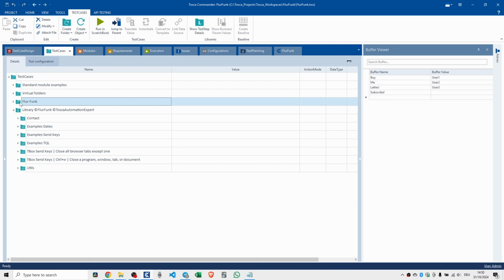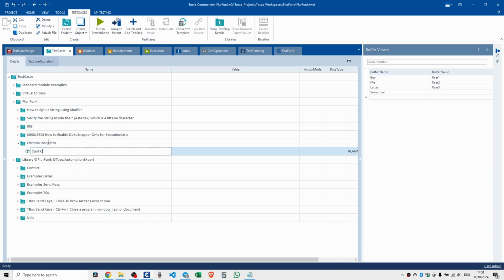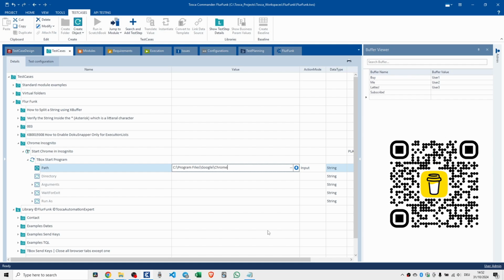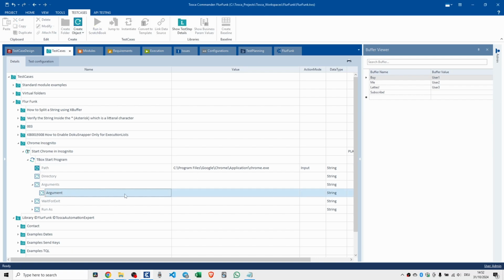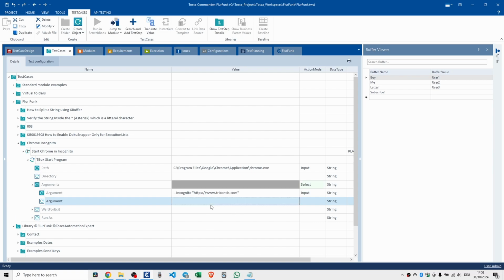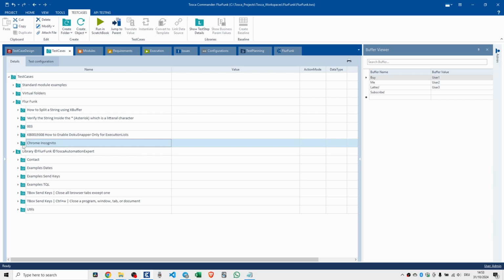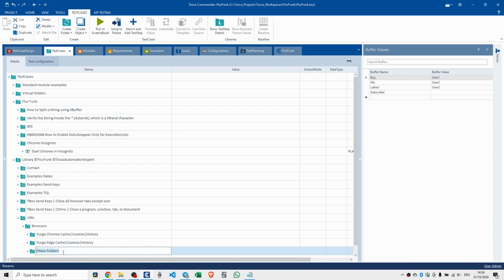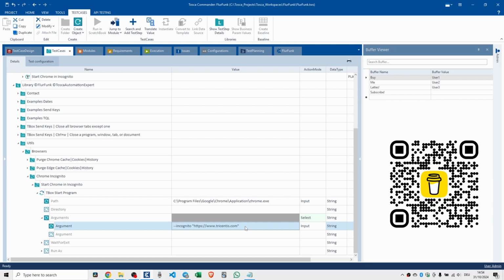How to Launch Chrome in Incognito Mode Using Tosca TBox – Step-by-Step Guide Tricentis Tosca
TBox Start Program to launch Google Chrome in incognito mode. For running clean browsing sessions and enhancing automated testing.

Here, we dive deep into the world of automated testing with Tricentis Tosca, bringing you a wealth of information suitable for both beginners and advanced users.

Our channel is a treasure trove for those looking to enhance their skills in Tosca. Whether you're just starting with the Tricentis Tosca Automation Tool or aiming to achieve Specialist Level 1 certification, we've got you covered. Our detailed tutorials, available in multiple languages including Tamil and Telugu, are perfect for beginners. They guide you through the fundamentals, providing a solid foundation for your journey in automation testing.

For the more seasoned automation enthusiasts, we delve into complex topics like API testing, desktop automation, and advanced concepts in automation with our full course series. We also explore the integration of Tosca with SAP and how Vision AI can revolutionize your testing approach.

Our channel is not just about tutorials; it's a comprehensive guide offering insights into the Tricentis Tosca Academy, the AS1 and AS2 modules, and business parameters critical for testing success. We share best practices to enhance your testing strategies and answer burning questions in our interview preparation segment.

Looking to see Tosca in action? Our demos give you a first-hand look at its capabilities.

Whether you're looking for answers to specific Tricentis Tosca queries, seeking job opportunities in this field, or just curious about what this powerful tool can do, our channel is your one-stop destination. We regularly update our content library to keep you informed and ahead in the fast-evolving world of automation testing.